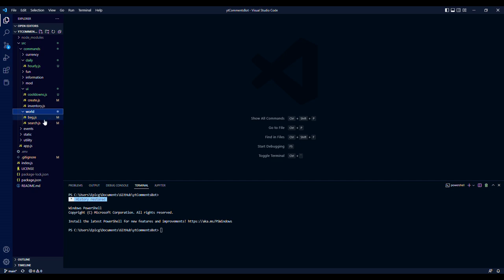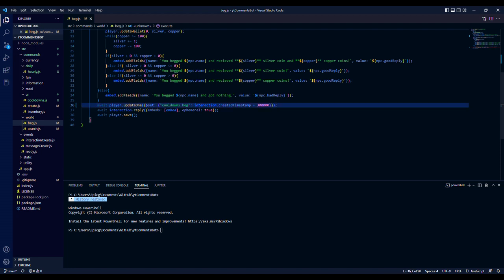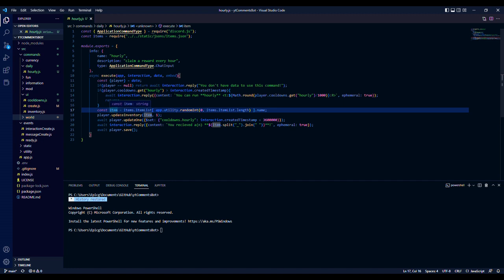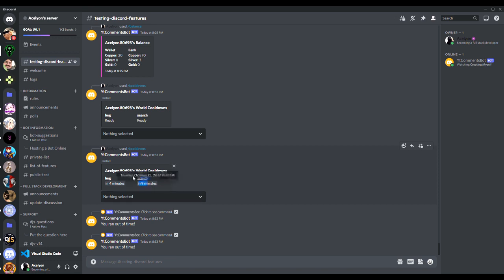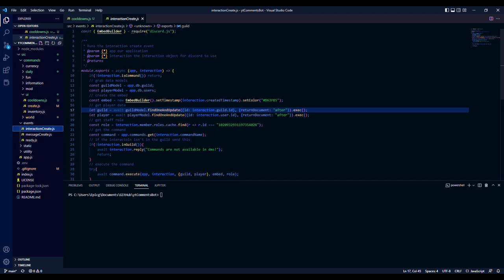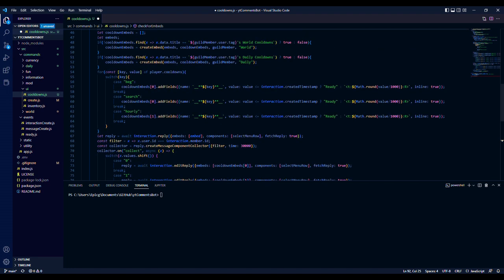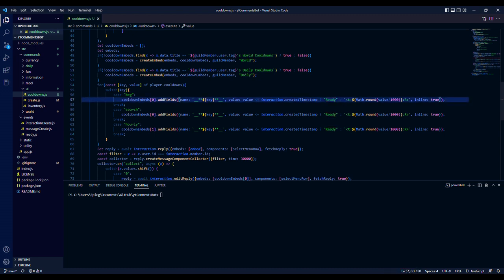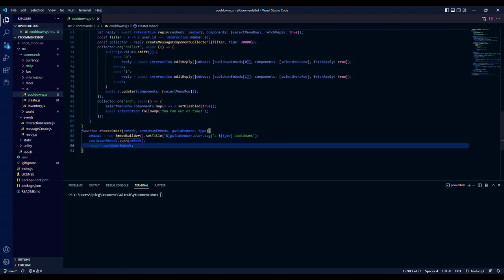Discord Js v14 - Cooldown commands (daily commands)